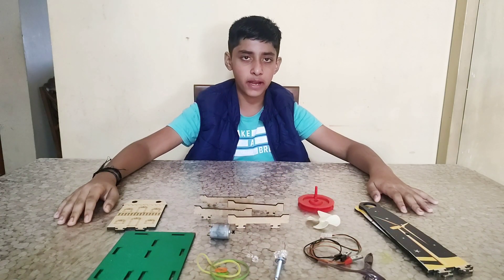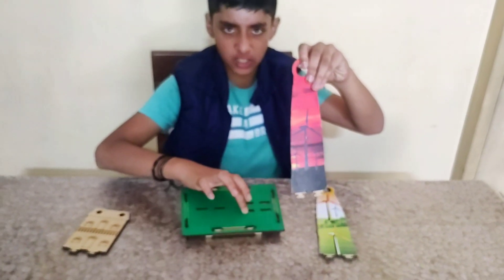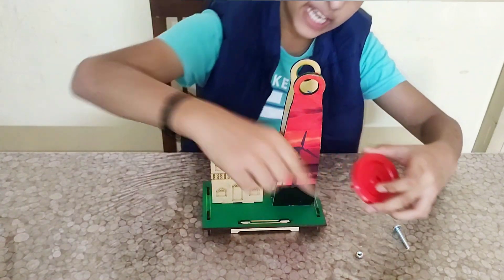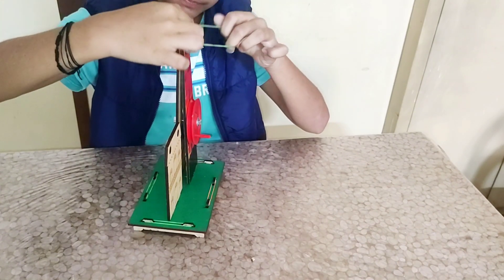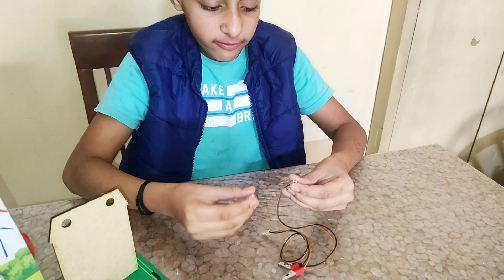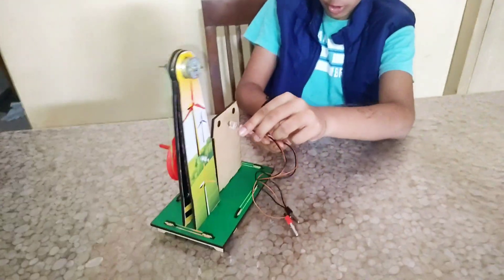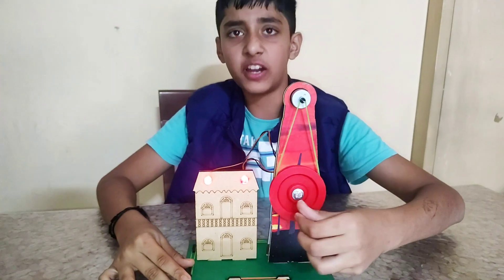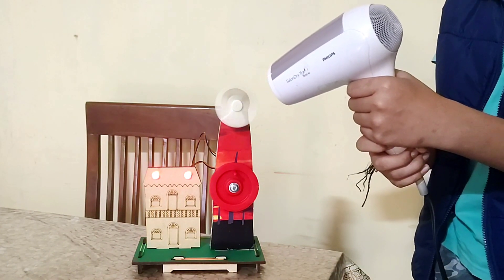How to make Windmill for School Project | Working Model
Hello everyone,
Welcome back to Subham’s World. This is one of my favorite Science projects. I have already made this science project by using waste material. This time I have made by using proper base.
For this Project we need below materials.
1. DC Motor
2. Fan
3. LED Lights
4. Connecting Wires
5. Big Size Pulley
6. Rubber Bands
7. Wooden Bases for stand/ Tables etc.
This is a working model to understand how a windmill works.
First we should know what is Windmill?
A windmill is a structure that converts wind power in to rotational energy using vanes called sails or blades, by tradition specifically to mill grain, but in some countries, it’s also called as Windpumps, Wind turbines.
Wind Turbines work on a simple principle- Instead of using electricity to make wind-Like a fan- Wind Turbines use wind to make electricity. Wind turns the propeller like blades of a turbine a rotor, which spins a generator, which creates electricity.